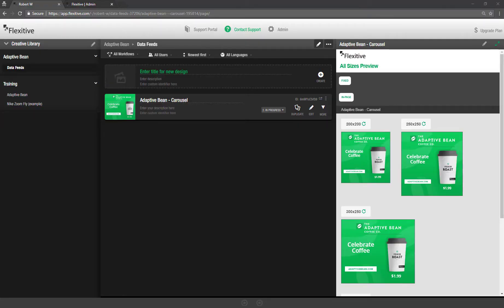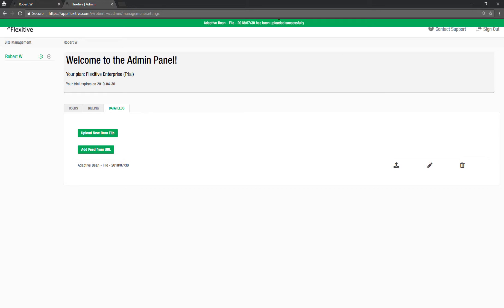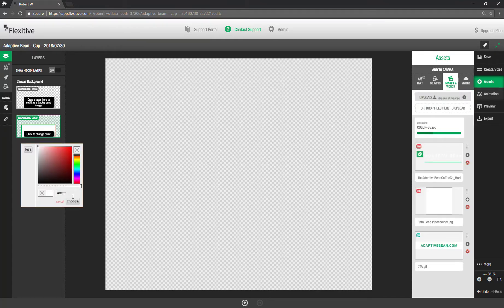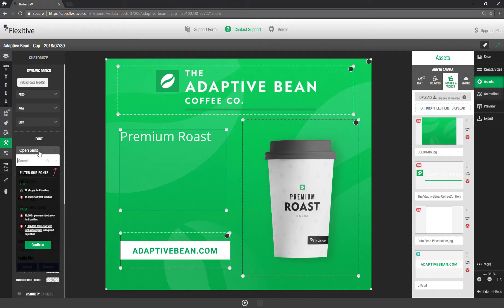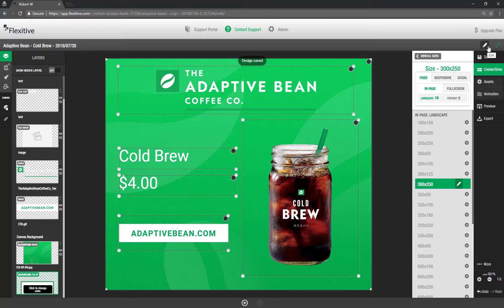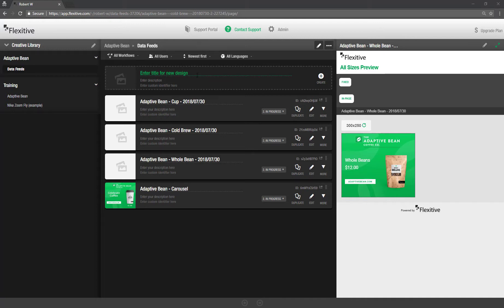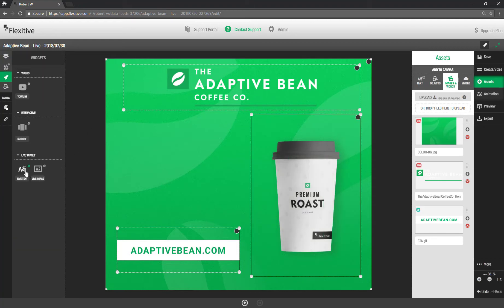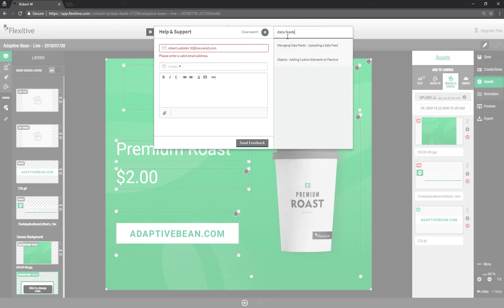Connecting Elements to Data Feeds - Flexitive Tutorial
Enterprise accounts can connect designs to a data feed that can either be live (eg via XML) or by uploading an XLS. The data could be product prices, images, sports scores, weather etc.

Flexitive pages that include elements connected to data feeds that are used as a global asset, are an extremely efficient way to keep content up to date across hundreds or even thousands of designs at once. Please see the video on Flexitive Design Cloud - Responsive Global Assets

Join us for our live webinars every Wednesday & learn how to streamline your design production, and ask any questions you may have.